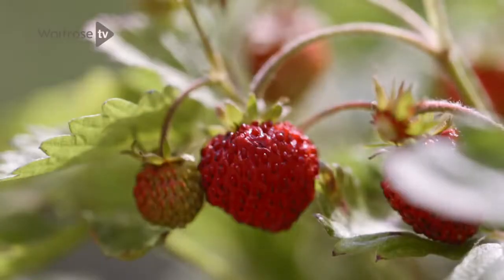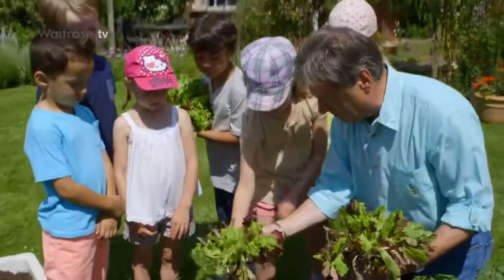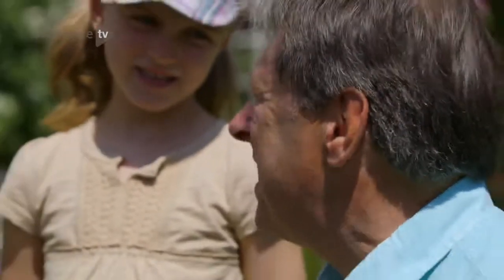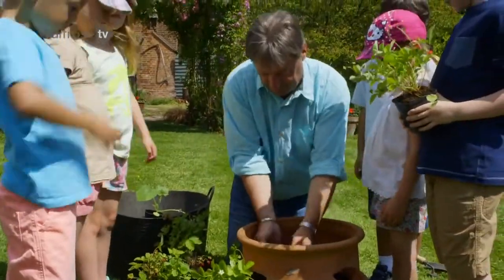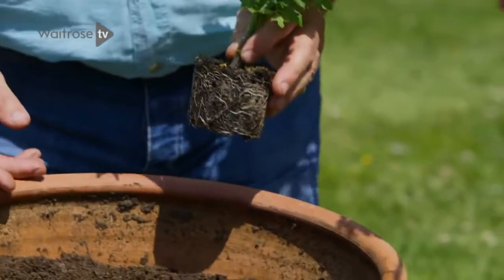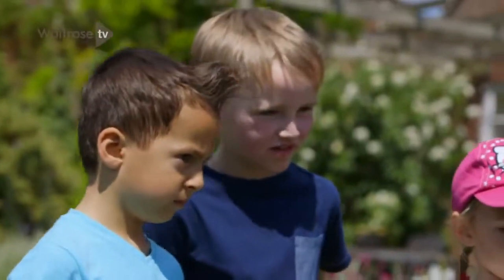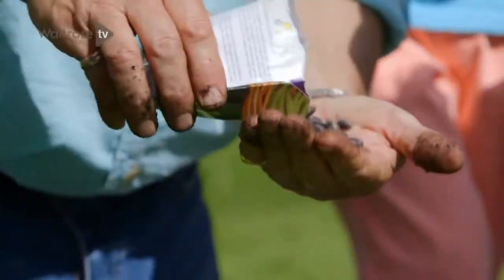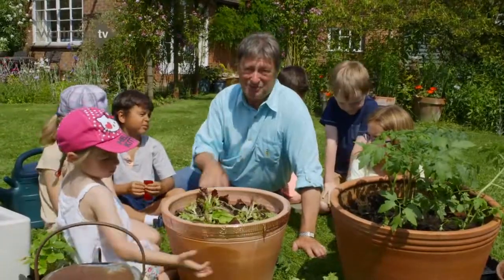Alan Titchmarsh's Summer Garden Four Great Plants to Grow With Kids Waitrose YouTube